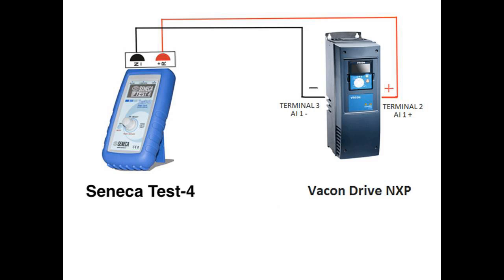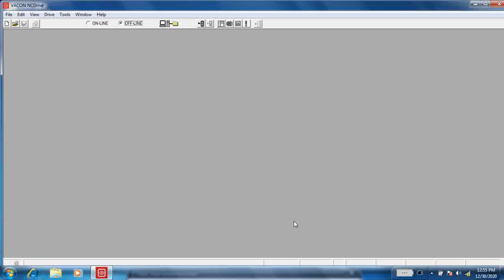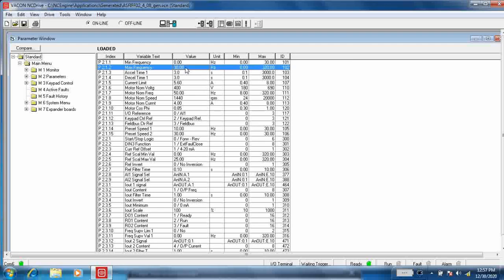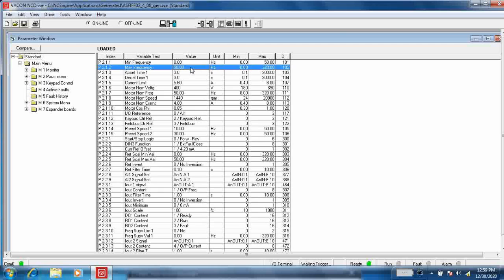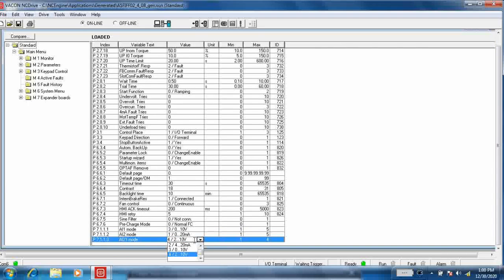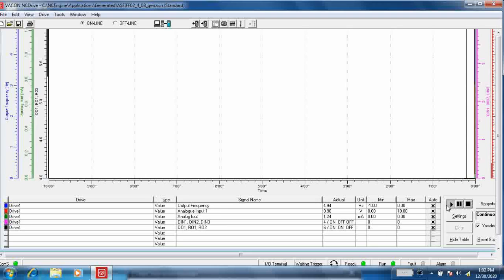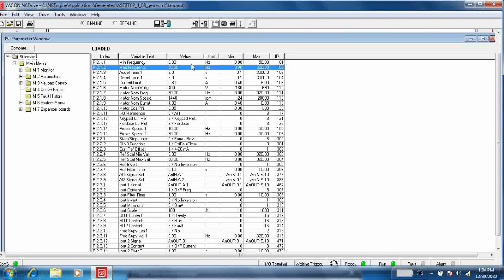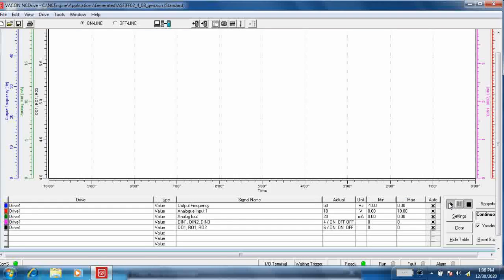Danfoss Vacon drive parameter setting using NC drive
Danfoss Vacon NXP Drive Programming.
Motor Controlling via Analog Input of Vacon NXP drive.
VFD as a signal converter to convert 4-20mA signal to 0-10V signal and vice versa.